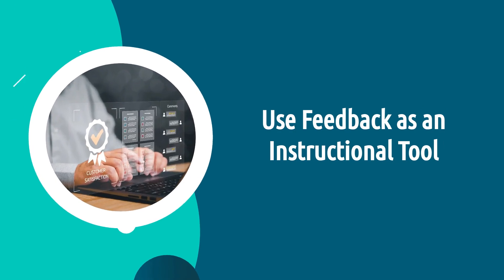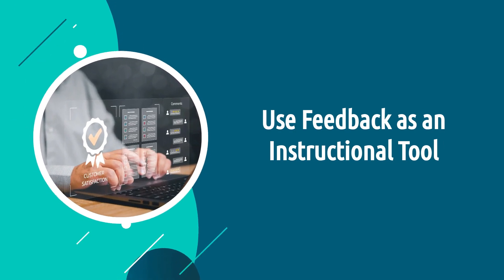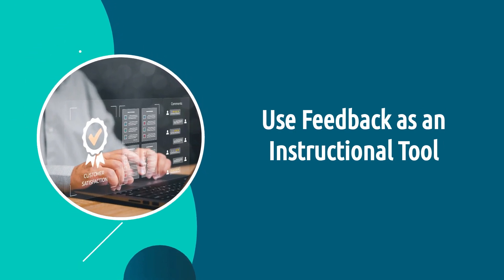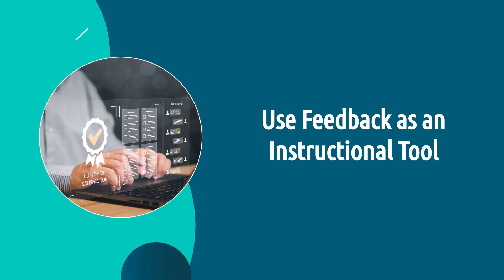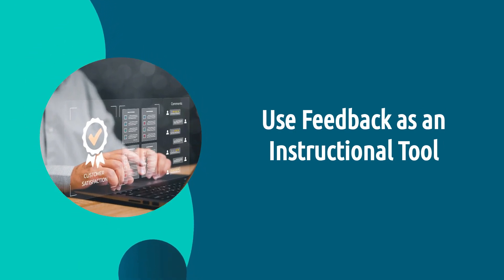How can Scenario-Based eLearning Help You Master Your Job Skills?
In this video, we explore the benefits of scenario-based eLearning and how it can help you master important skills. Learn what scenario-based eLearning is and discover the 7 easy steps to design an eLearning course. From identifying your target audience to analyzing employee needs and determining outcomes, we guide you through the process. We also discuss the importance of identifying on-the-job scenarios and choosing the right scenarios to enhance your learning experience. Don't miss out on this opportunity to expand your knowledge and improve your skillset. Watch now to learn more!